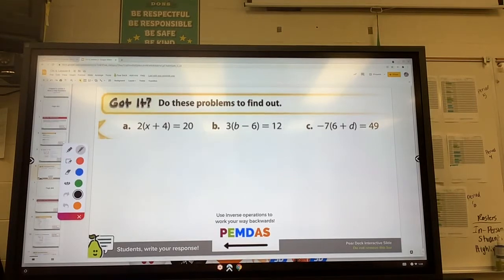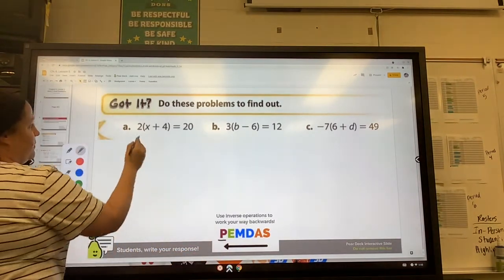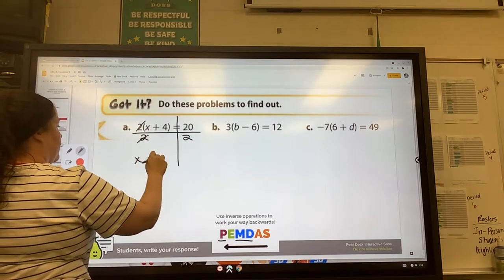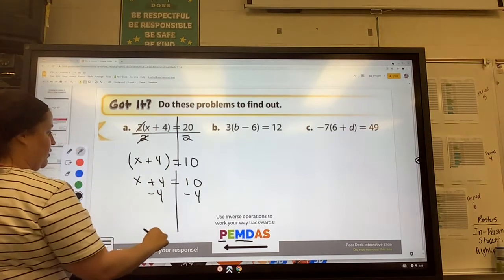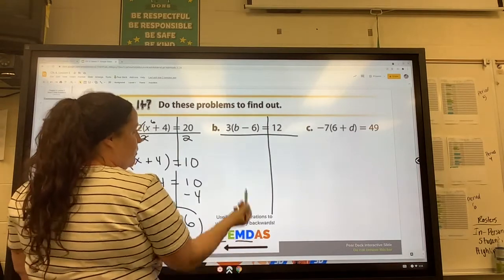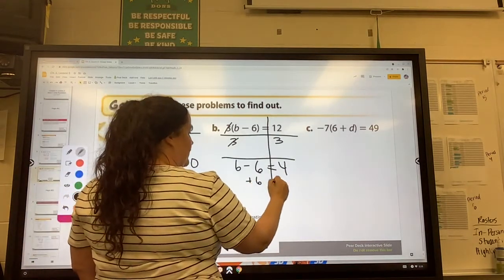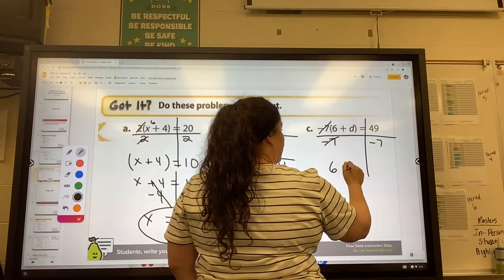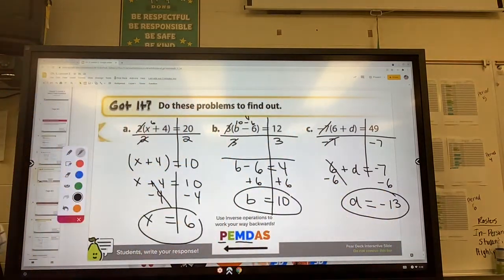Page 482 got it a-c